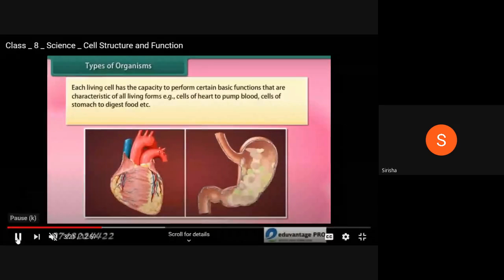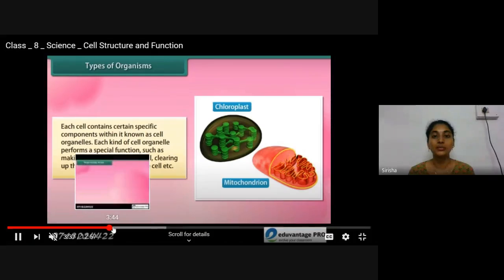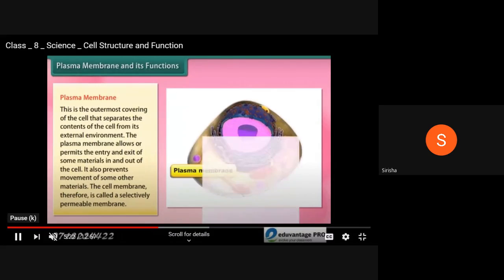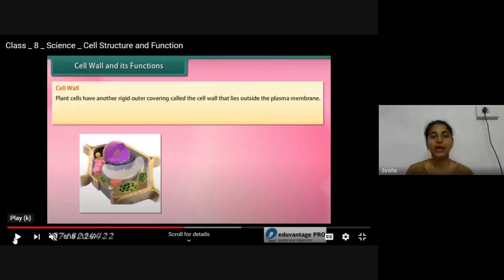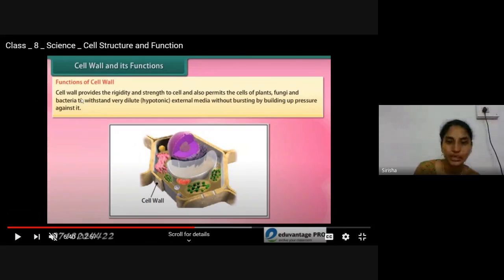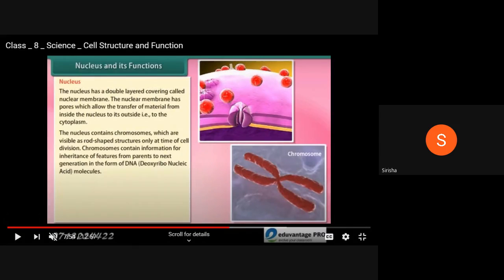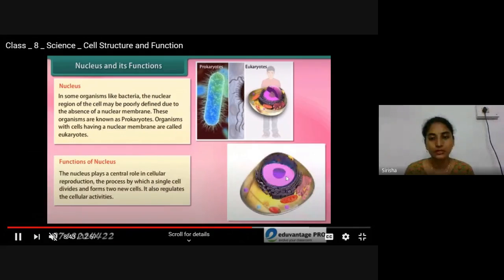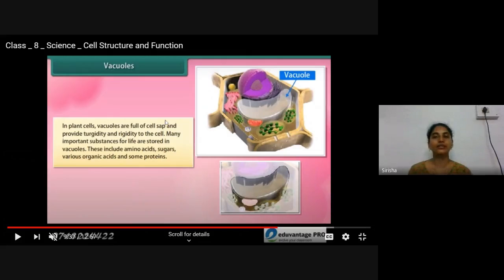Class VIII:Biology,Cell Structure and Function (Session 2)_